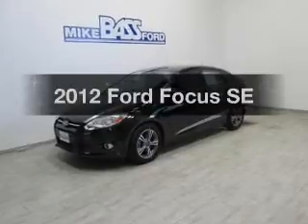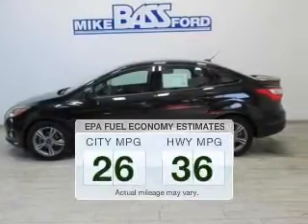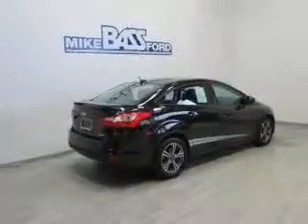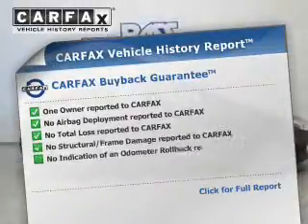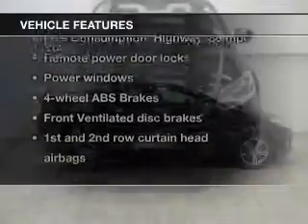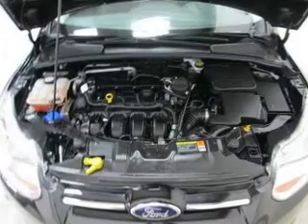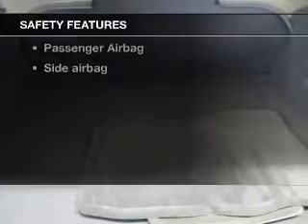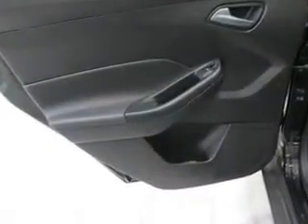2012 Ford Focus - Sheffield OH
Year: 2012
Make: Ford
Model: Focus
Trim: SE
Engine: 2.0 liter inline 4 cylinder 16 valve
Transmission: 6-Speed PowerShift Automatic
Color: Tuxedo Black Metallic
Mileage: 20613
Address:
5050 Lorain Rd